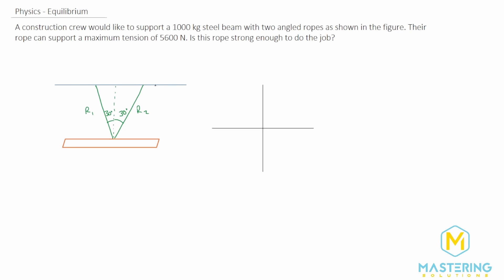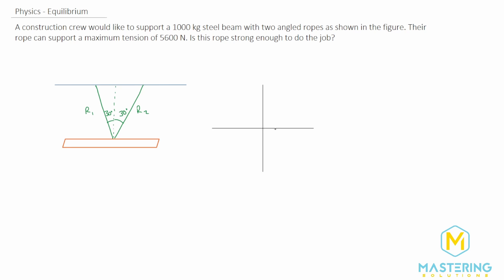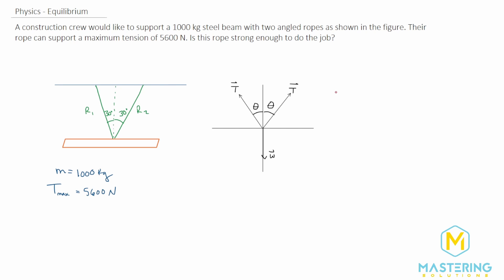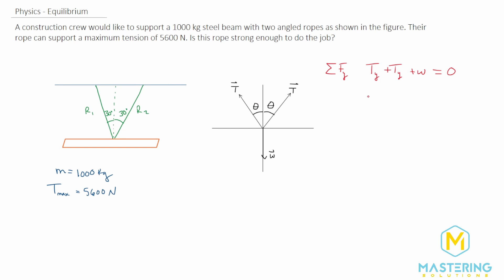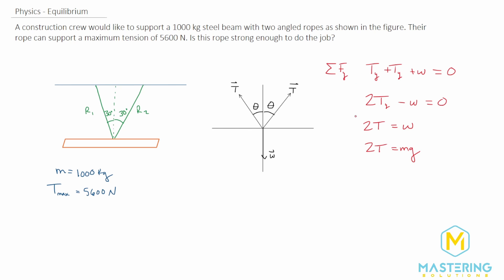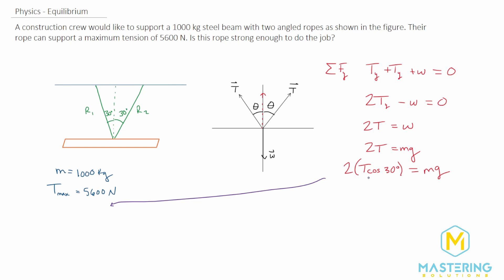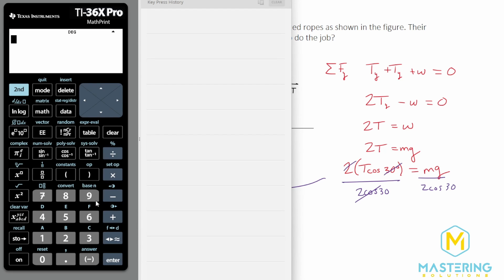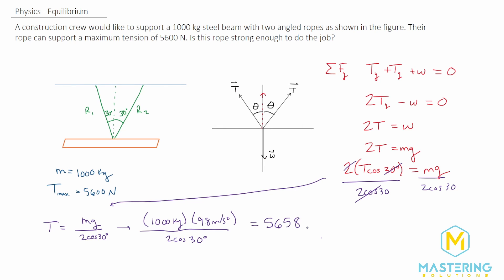5.4 Mastering Physics Solution-"A construction crew would like to support a 1000 kg steel beam with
Mastering Physics Video Solution for problem #5.4 "A construction crew would like to support a 1000 kg steel beam with two angled ropes as shown in Figure P5.4. Their rope can support a maximum tension of 5600 N. Is this rope strong enough to do the job?"